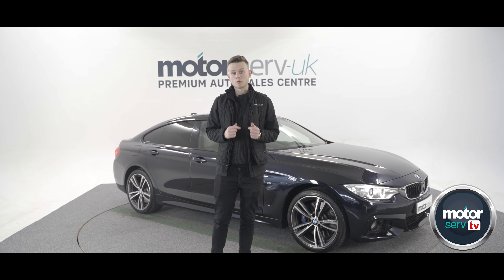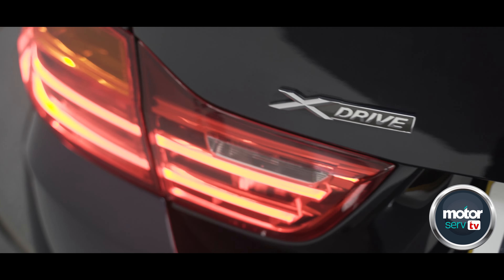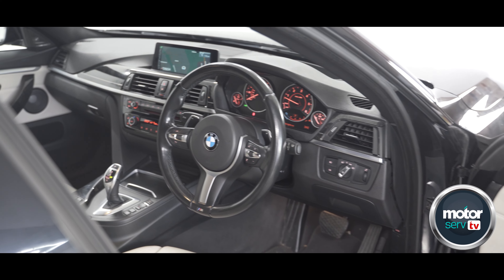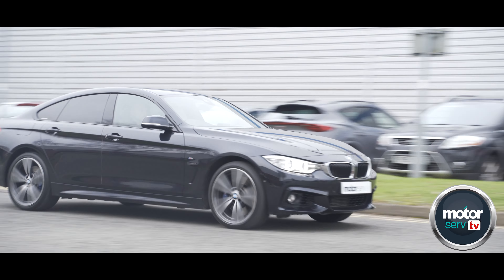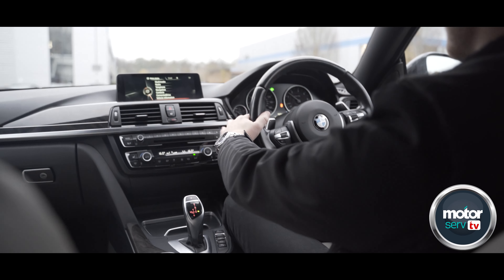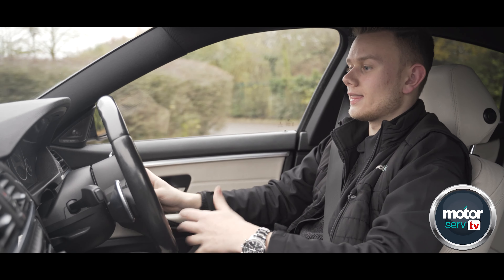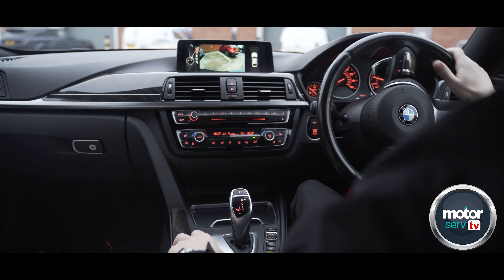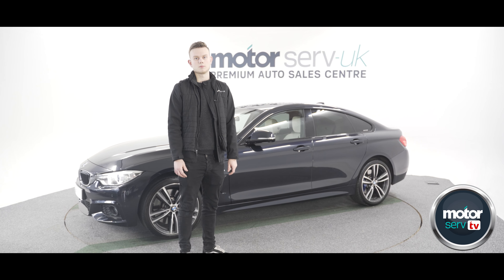BMW 435D Xdrive // The FASTEST 4 series diesel!!!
In this video we take a look at the fastest diesel car that BMW make in the 4 series line-up, the F36 435d makes 309bhp and 465ibft meaning it has even more torque than an M4. This is also the fastest X drive 4 series made as well as the petrol equivalent isn't available in x drive. find out more in this video